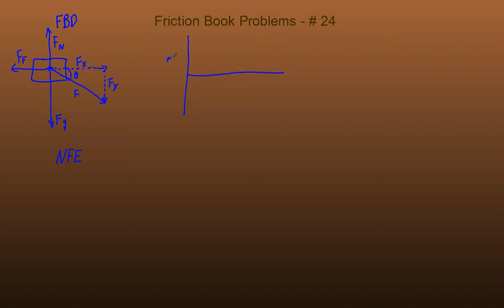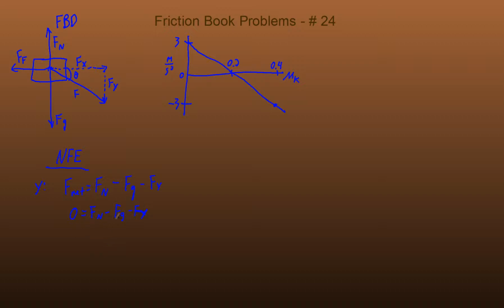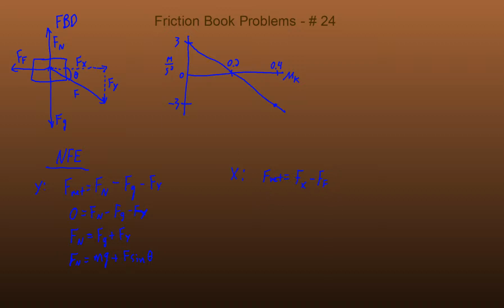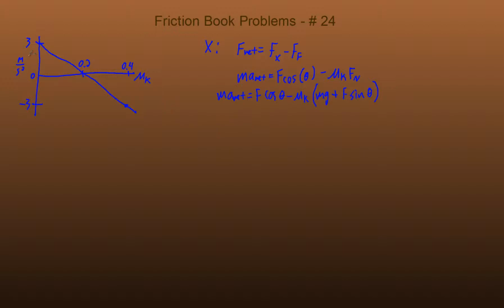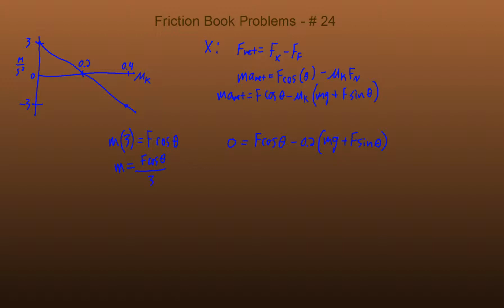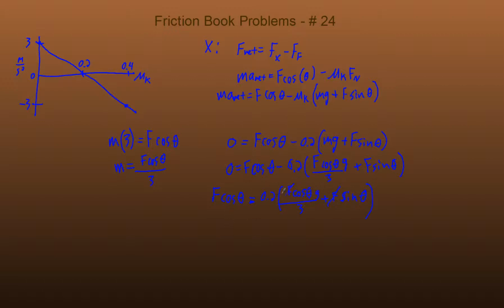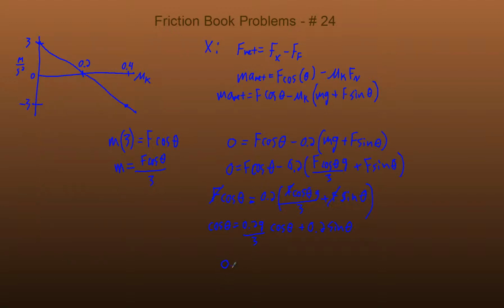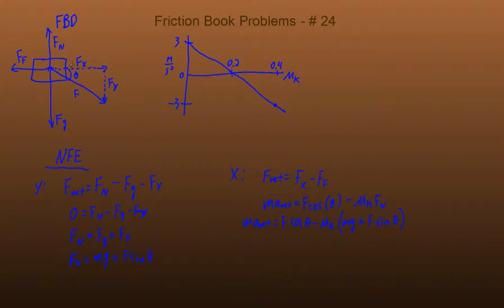Chapter 6 (Part 6) - Problem 24